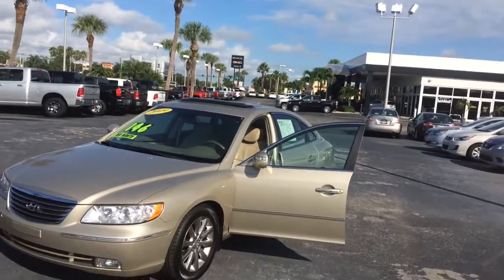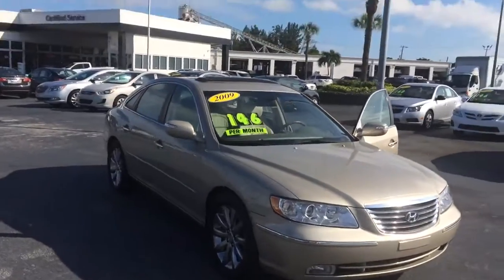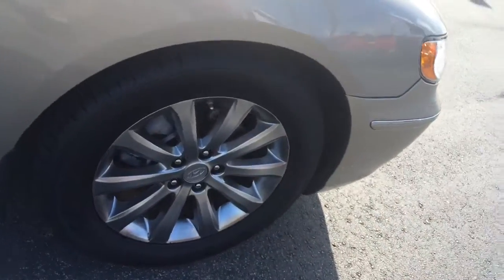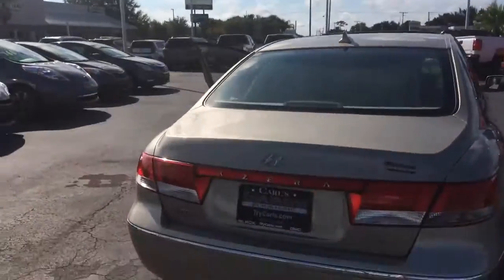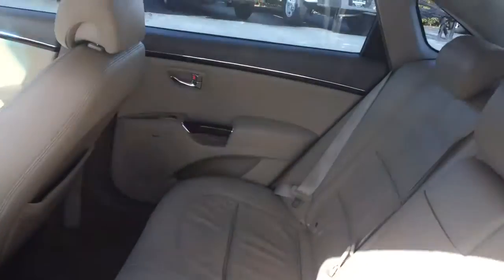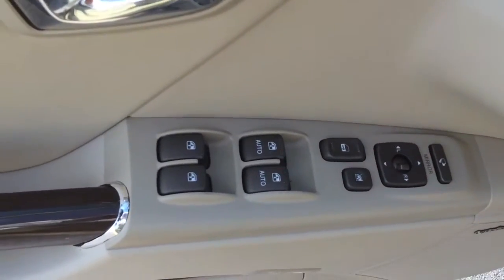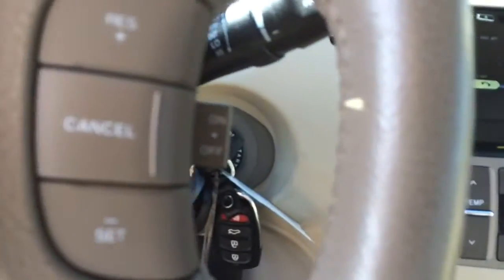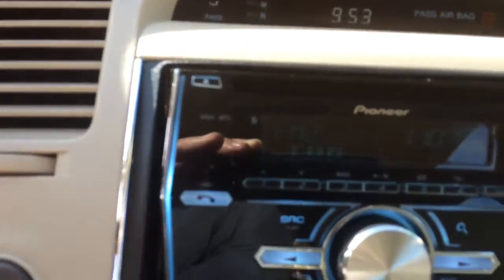2009 Hyundai Azera Limited. Stock ap7419a